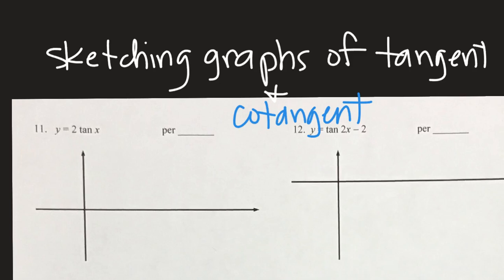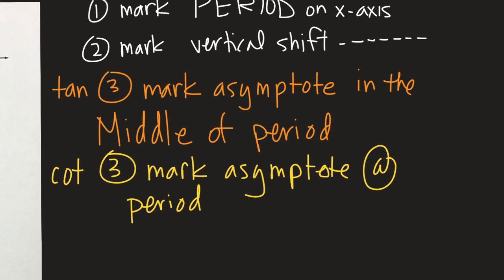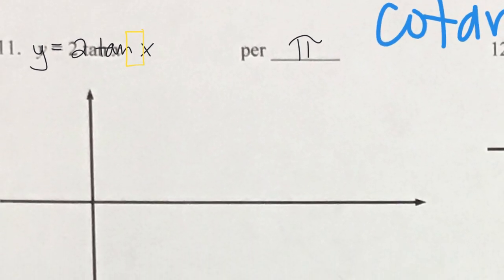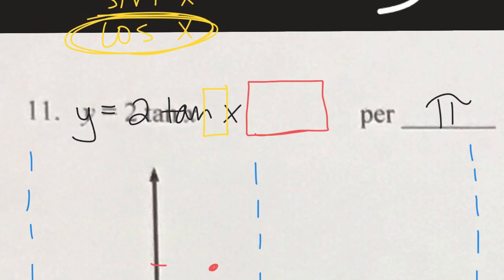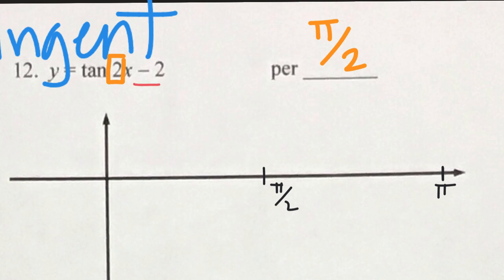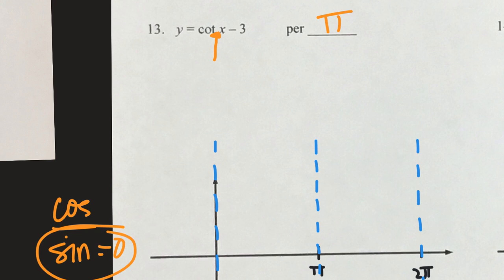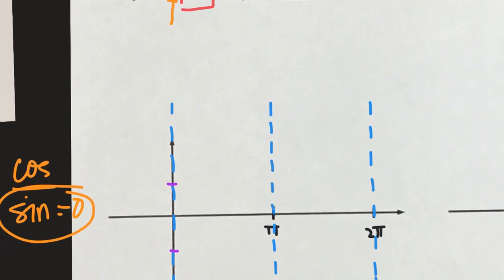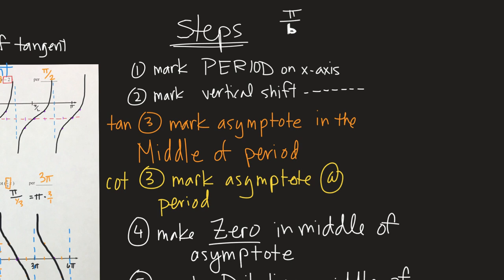Graph Tangent & Cotangent functions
I made this video in class on the first day of discussing how we sketch tangent and cotangent.